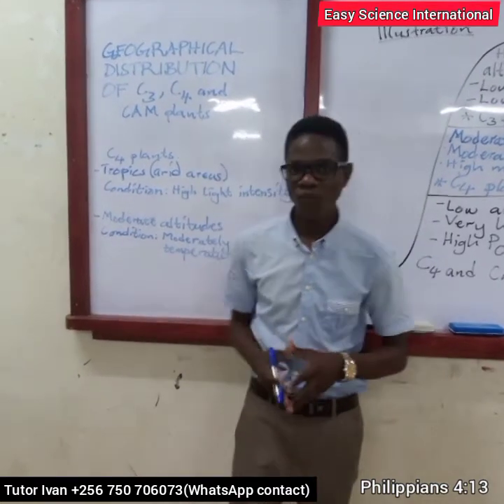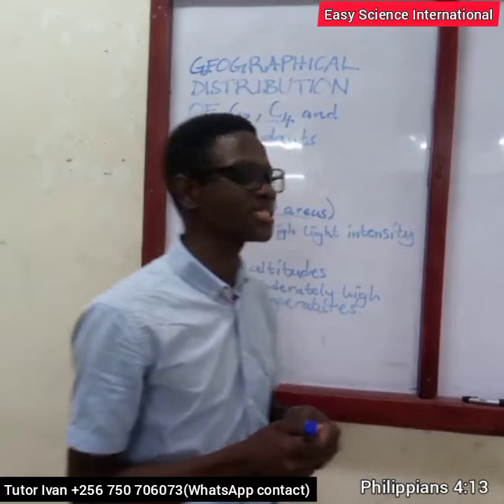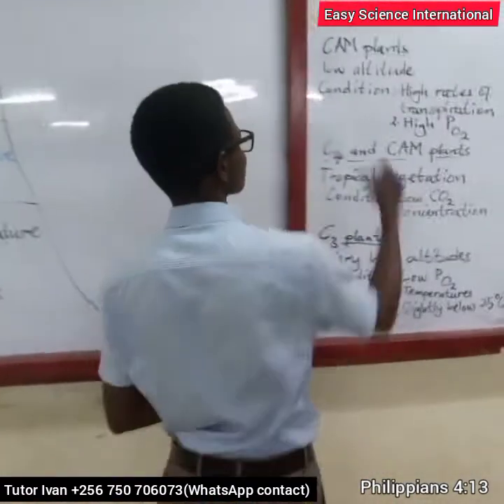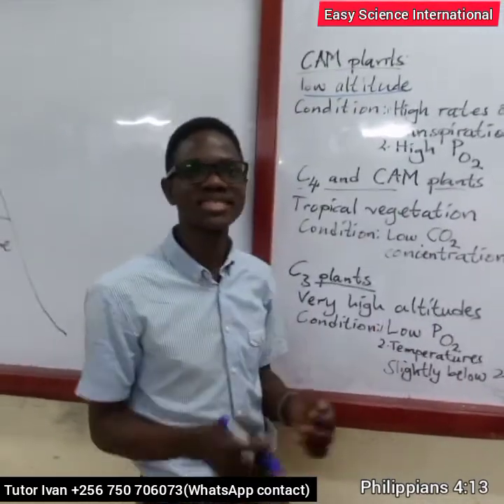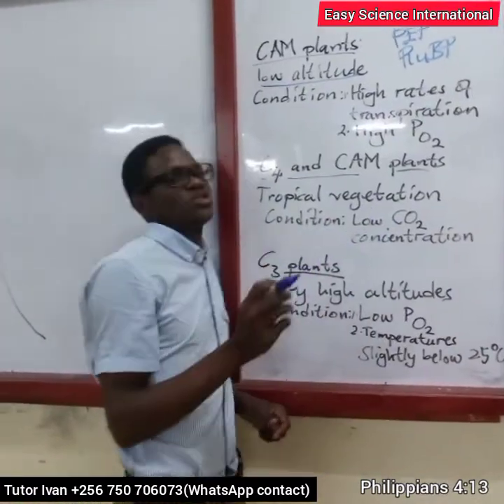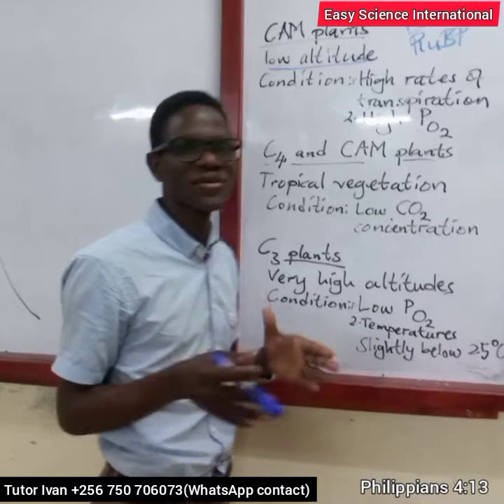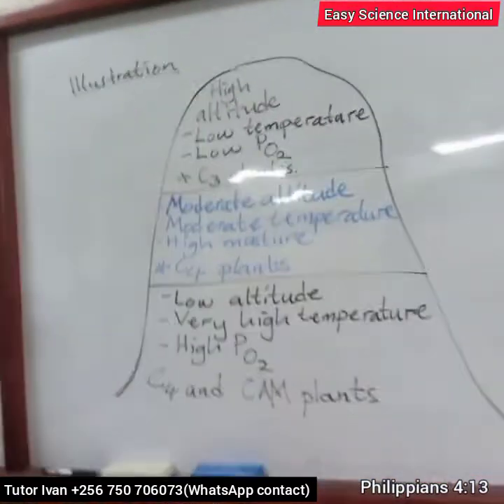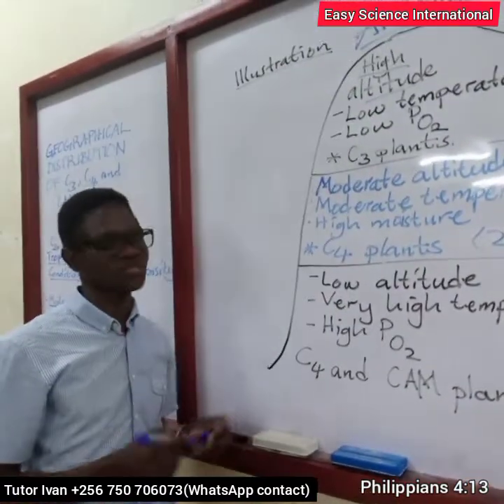Geographical Distribution of C3, C4 & CAM plants.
In this tutorial I explain the geographical Distribution of C3 C4 and CAM plants.